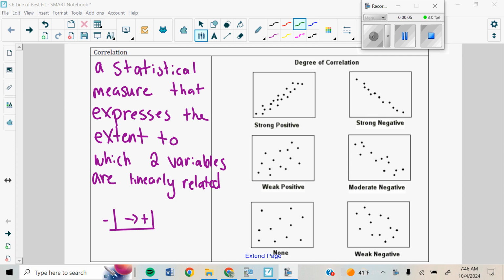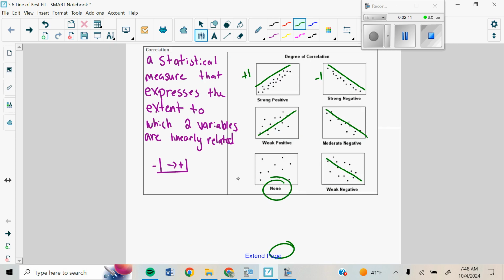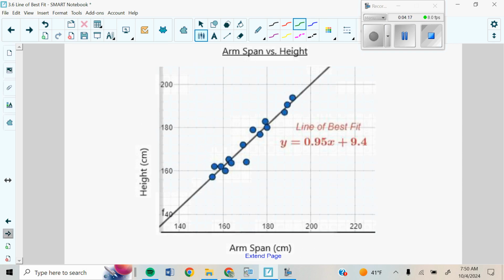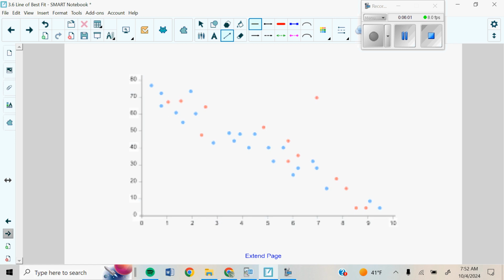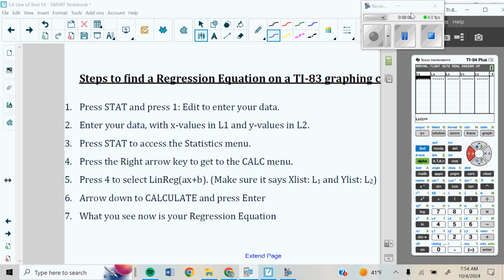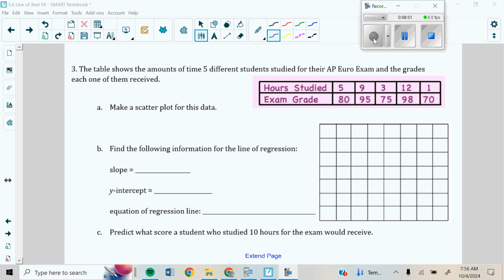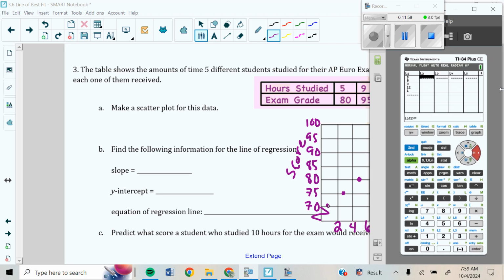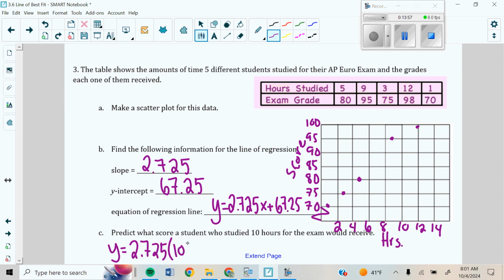3.6 Line of Best Fit